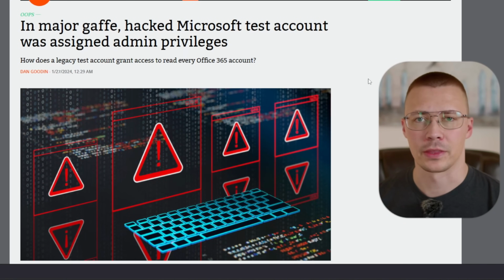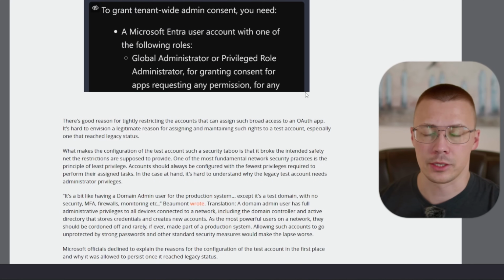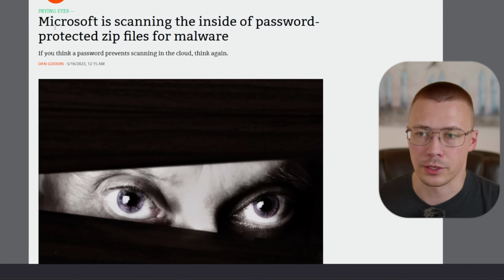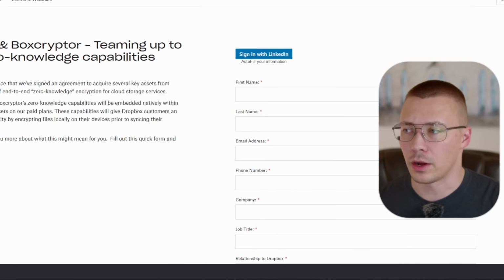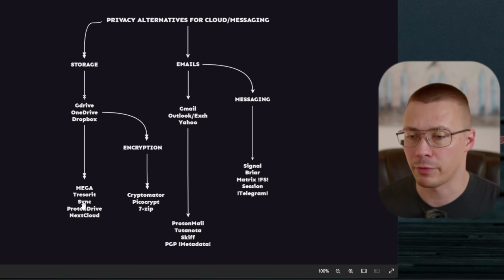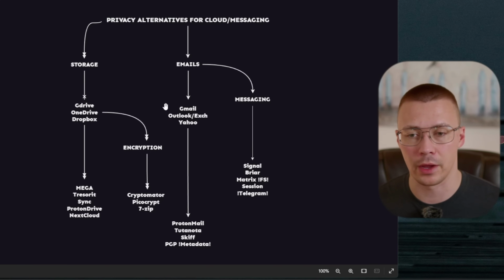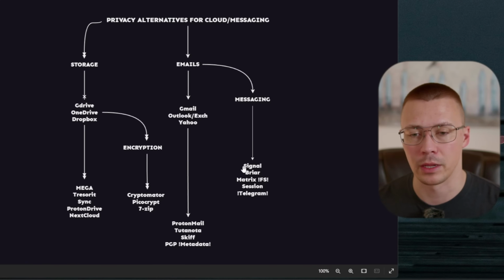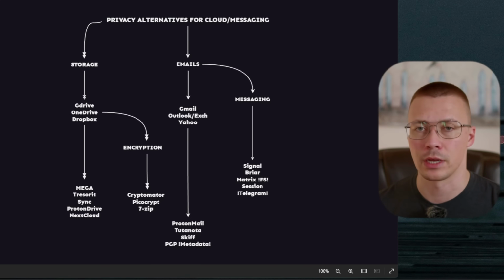What The Microsoft Hack Means For You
Microsoft was recently hacked by state hackers and all the emails in Office 365 were able to be accessed. This video gives an overview of what happened and some alternatives for more privacy friendly options.

00:00 Overview
05:16 MS Scanning Your Files
07:47 Private Cloud Storage Options
12:06 Private Email Options
13:53 PGP Warning
15:13 Private Messaging
17:28 Outro